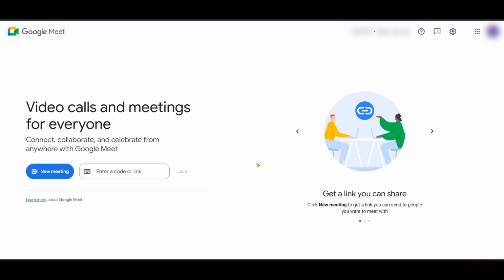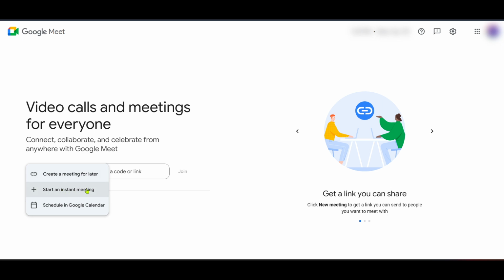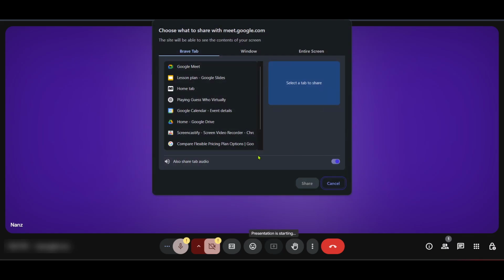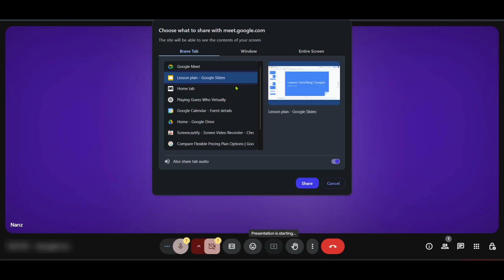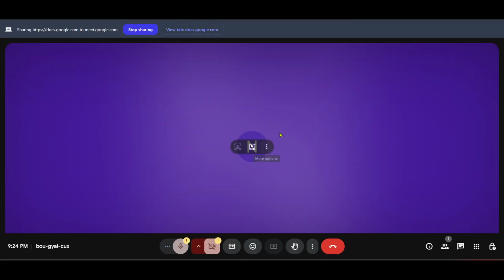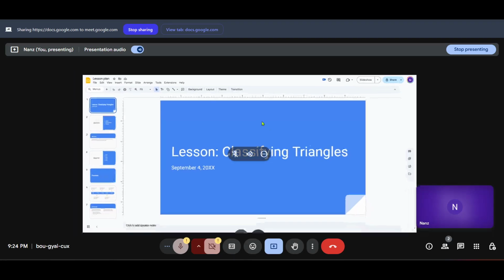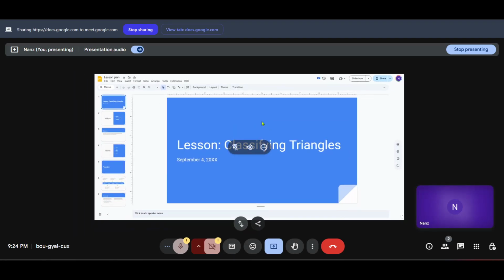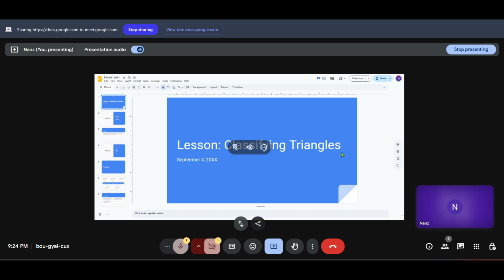How To Teach Online With Google Meet - A Guide For Teachers (Full 2025 Guide)